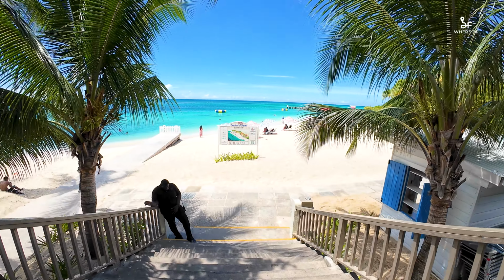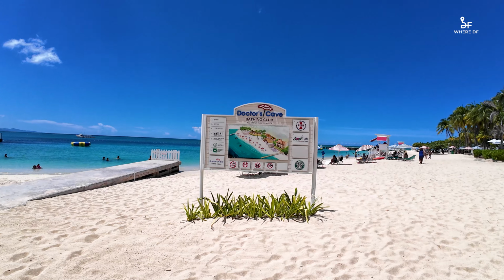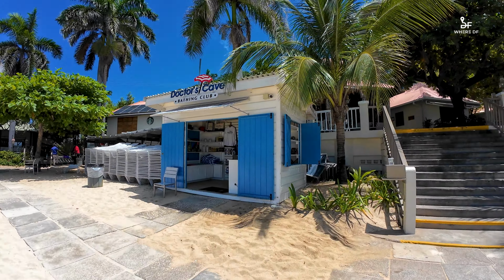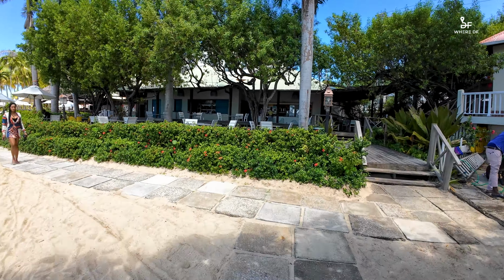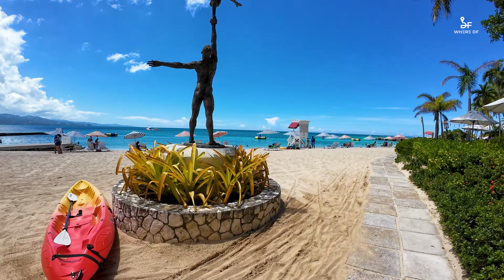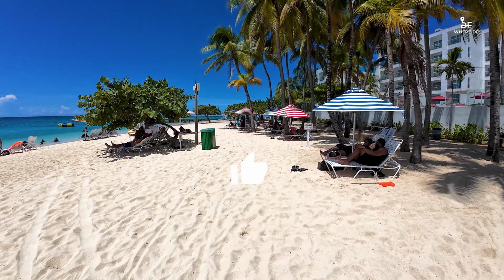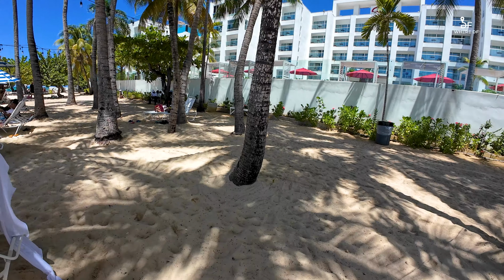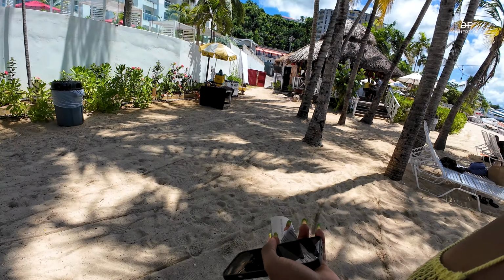Doctor's Cave & Delmare at Half Moon Resort Montego Bay | Where DF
We went on a weekend Trip to Lucea and made some stops on the way.

Today we're at Doctor's Cave in Montego Bay, we spent the day chilling on the beach and drinking ice cold coconut water.

We ended the day with a beautiful dinner at Delmare, located on the property of Half Moon Resort.

Keep di link and follow di adventure!